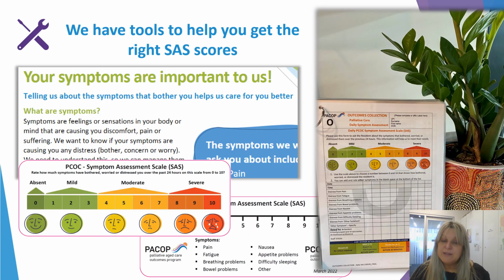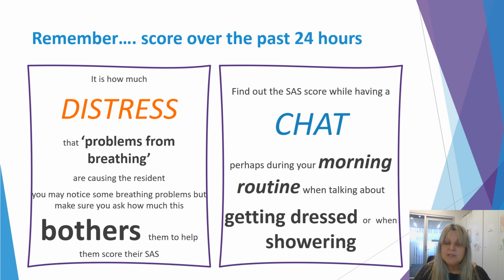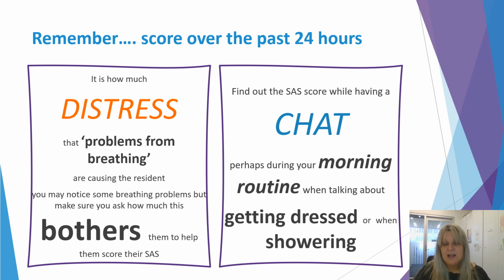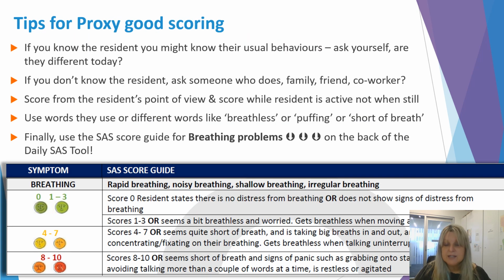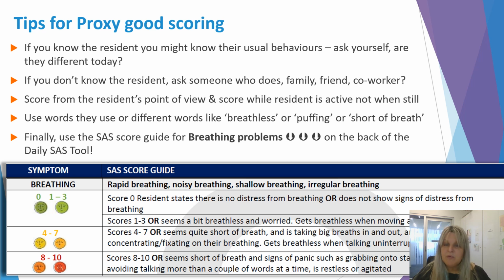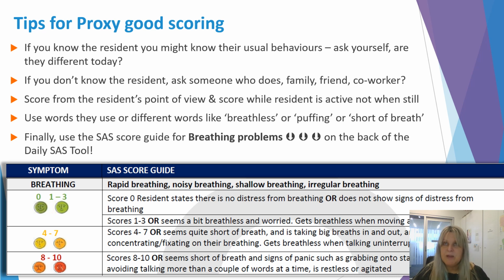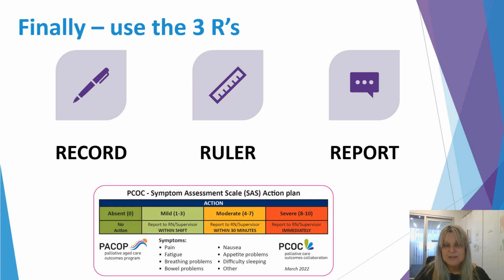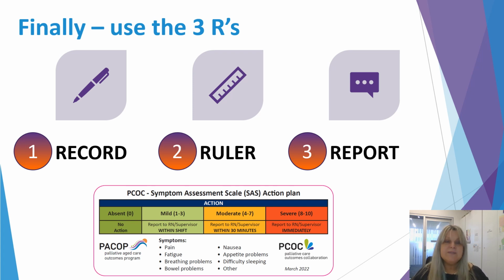PACOP Clinical Bites; SAS for care workers series; Monitoring Distress from Breathing using the SAS